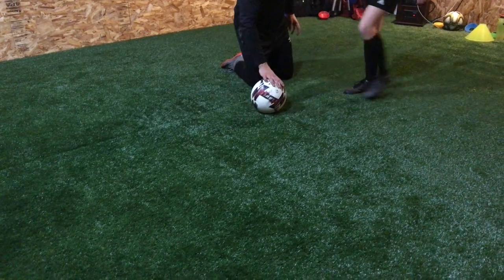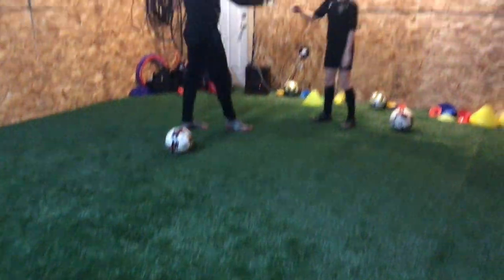How To Shoot A Soccer Ball Correctly with the laces (add power & accuracy)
You make this possible when you:

1) LIKE
2) COMMENT
3) SHARE

Other related searched that will find this video helpful:

how to shoot a soccer ball
how to shoot a soccer ball with power
how to shoot a soccer ball with accuracy
how to shoot a soccer ball correctly
how to shoot a soccer ball with the laces

Dylan Tooby
Progressive Soccer Training